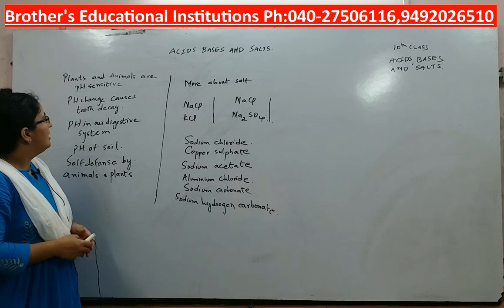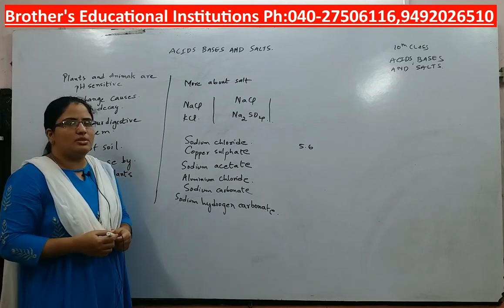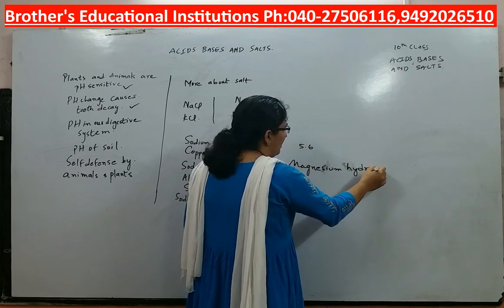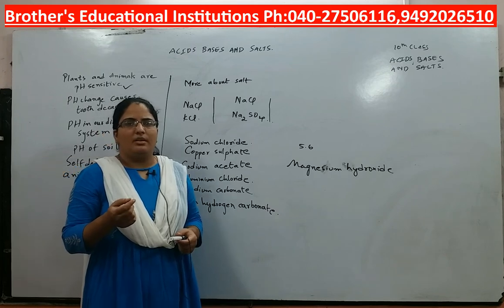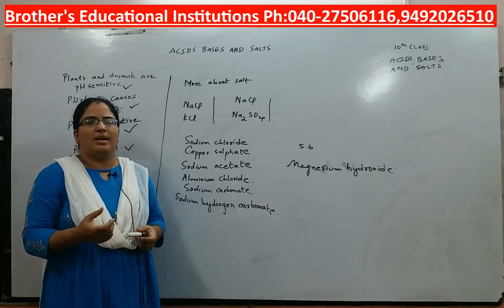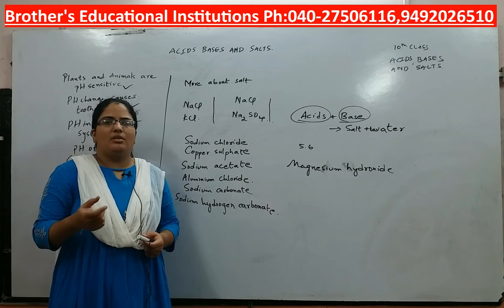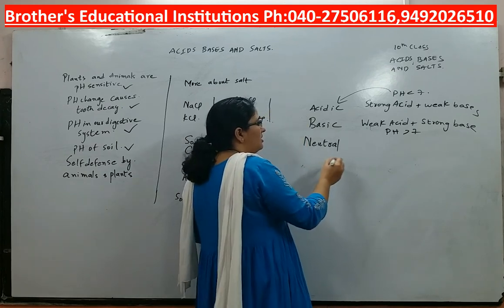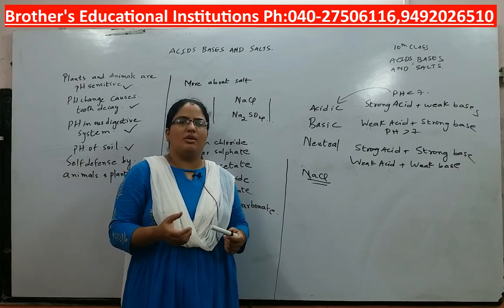5 Acids bases and salts class -5